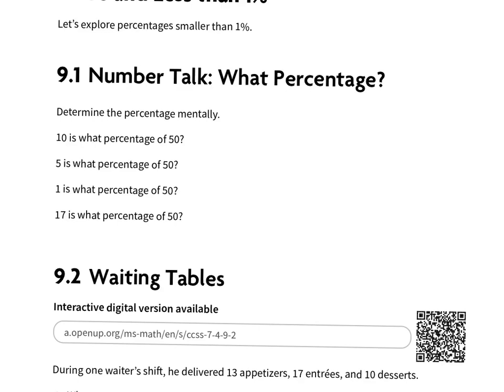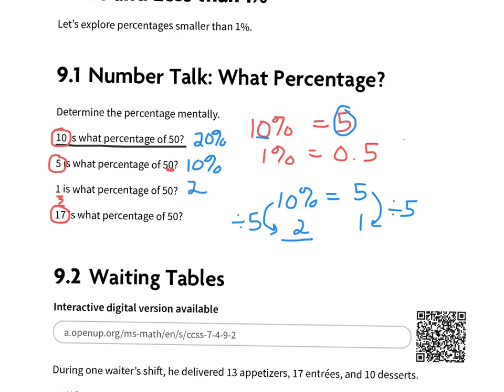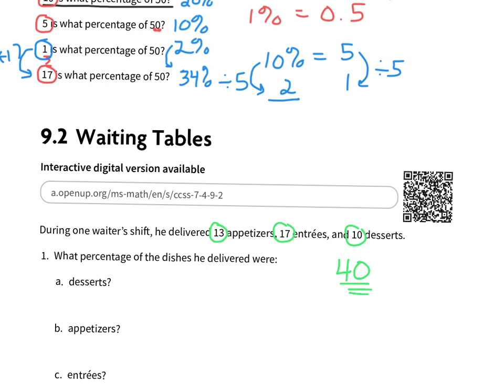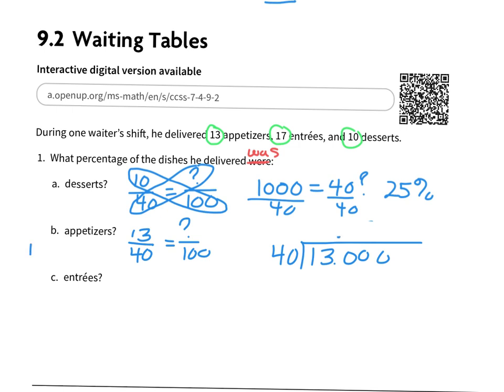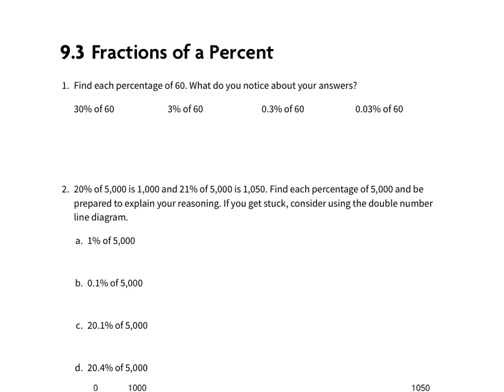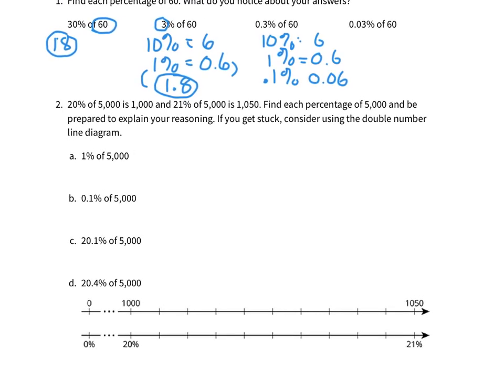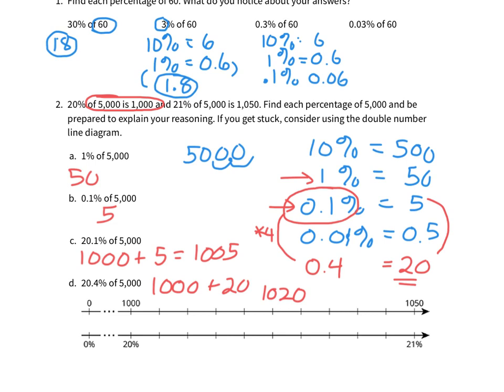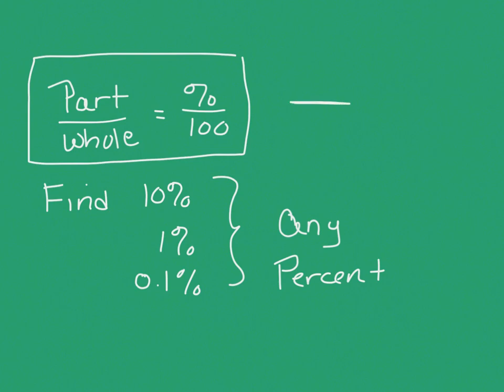grade_7.unit_4.lesson_9-student_task_statements